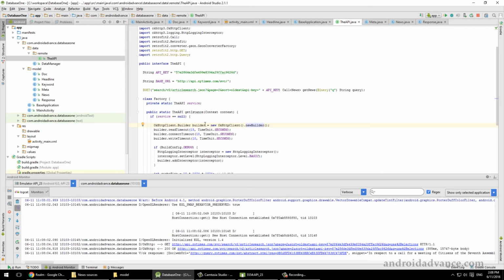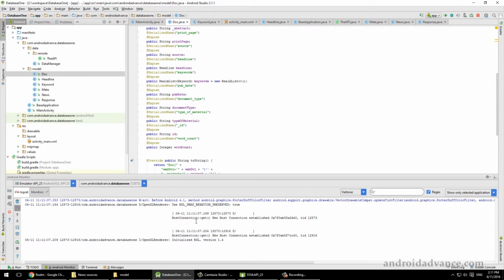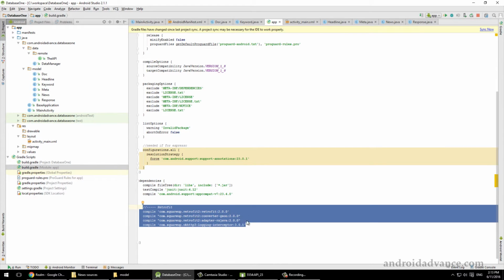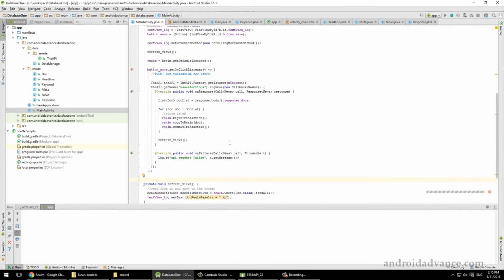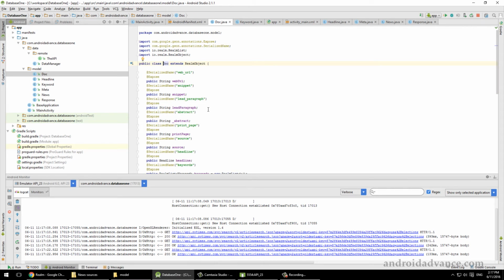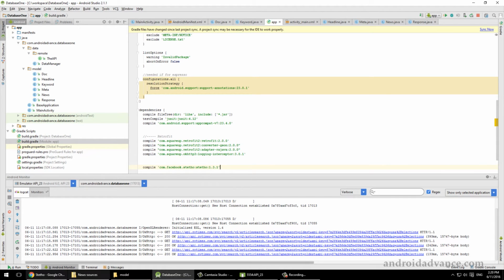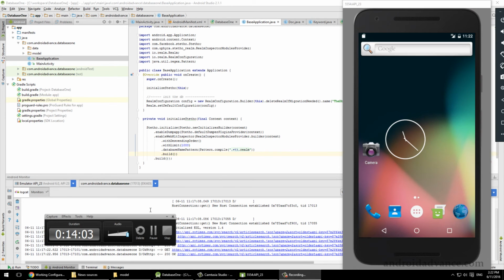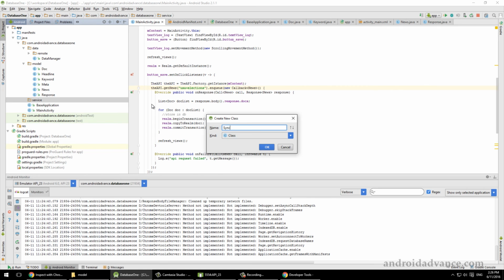Android Database Tutorial (2/3) - RealmDB (alternative to SQLite)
This is part 2/3 of the Android Tutorials for learning databases.

RealmDb is the best alternative for sqlite databases in android.
it is very easy to lean and has great performance.